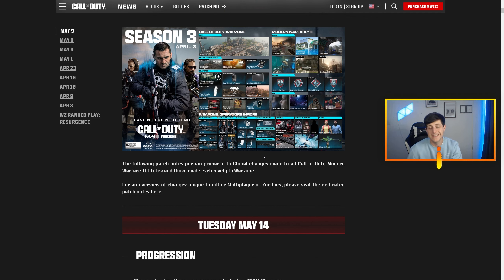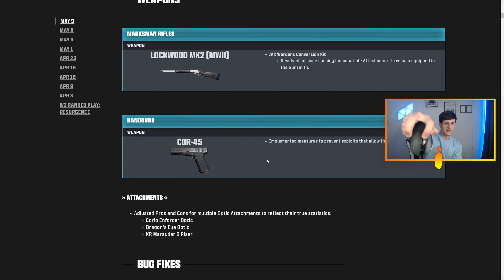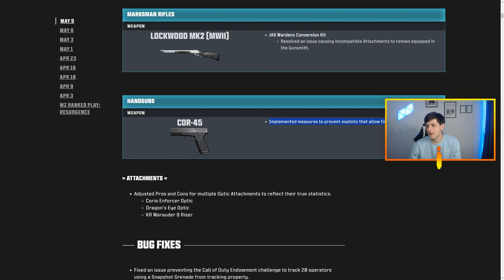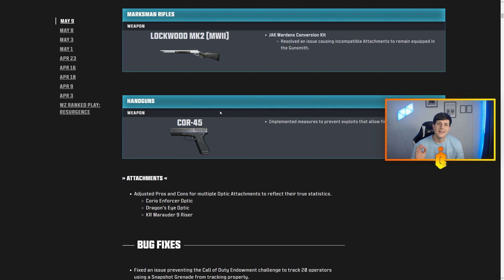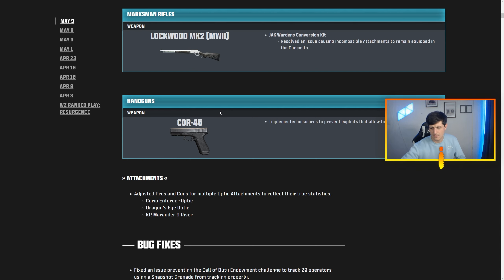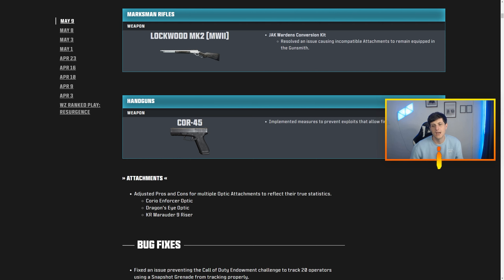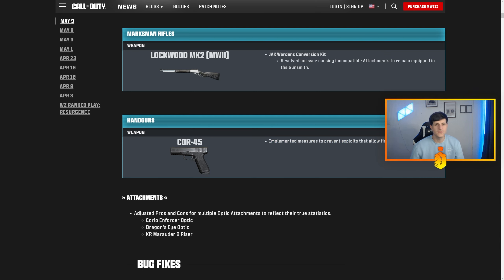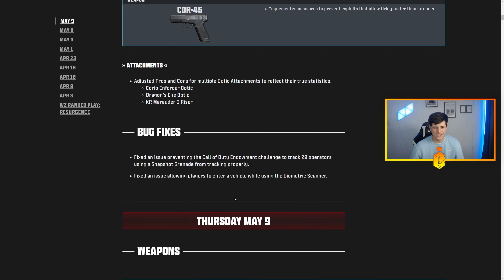new COR 45 UPDATE DID NOT FIX THE PROBLEM!